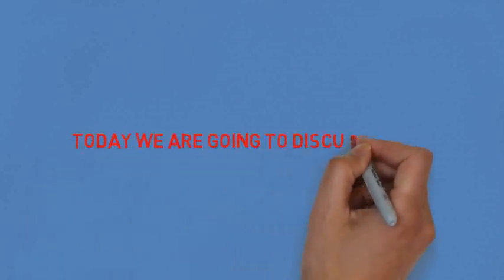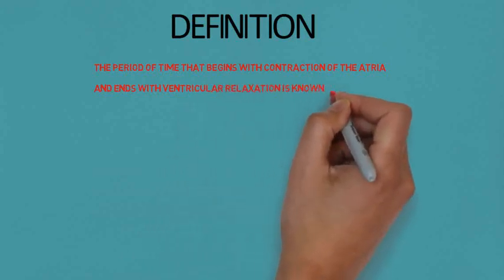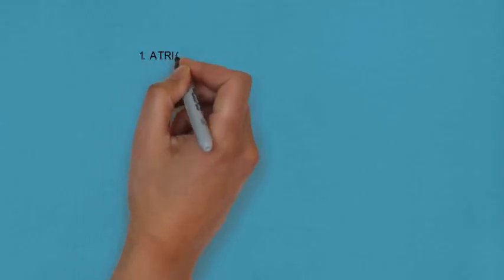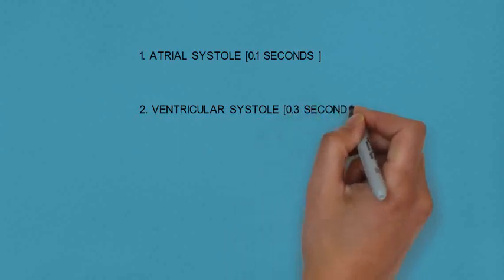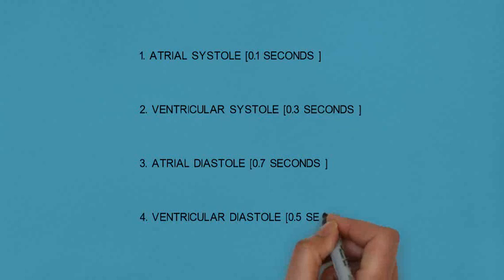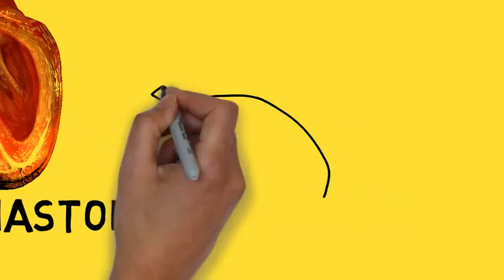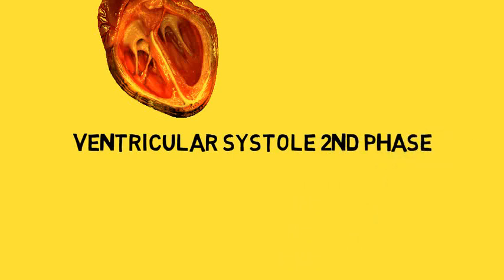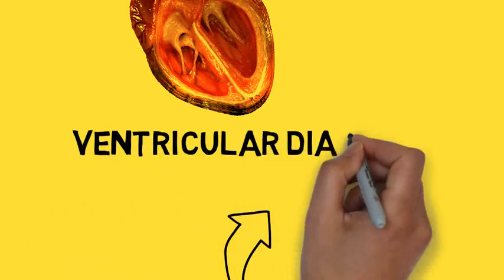CARDIAC CYCLE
Cardiac cycle made easy